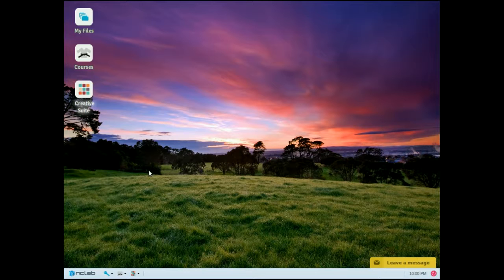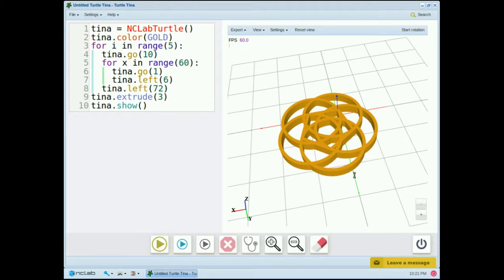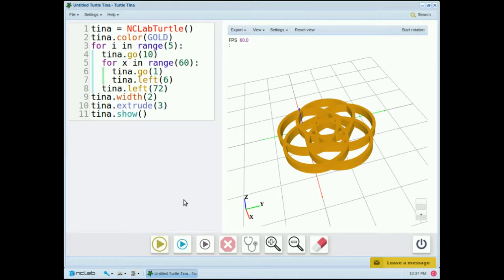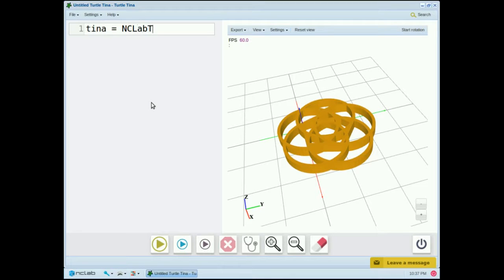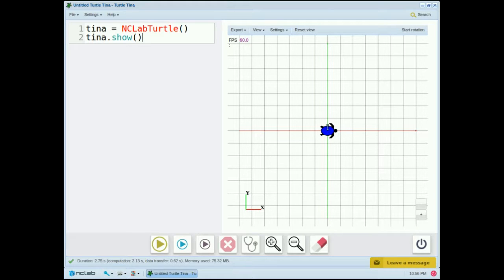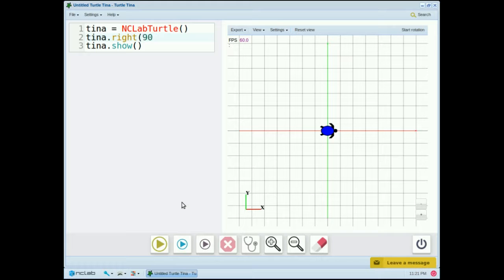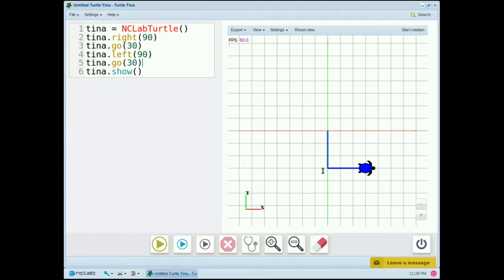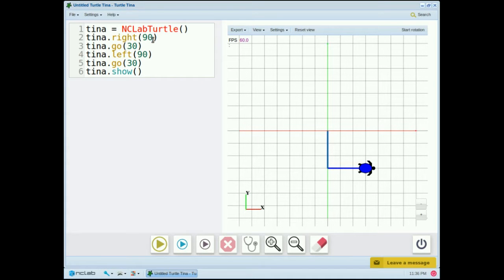Python I: Basic Commands I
Draw and display lines with the Python Turtle commands: go (fd), left, right, show.  Learn how to use NCLab's file storage and viewer features.

PYTHON I COURSE:
LEARN PROGRAMMING THROUGH ART
NCLab's Python I course is an excellent visual introduction to Python programming. Write code to create beautiful objects including pendants, mosaics, vases and even chess figures. These creations can exported and printed on 3D printers, and 2D images can be cut on laser, vinyl and plasma cutters. You will also simulate robotics, including LIDAR.  The visual exercises will teach you how to work with Python for-loops and indices, variables, functions, conditions, Boolean expressions, and lists.  It helps to be familiar with coordinate planes, and how to measure angles, lines, polygons, circles and arcs.  Recommended for age 11 and older.